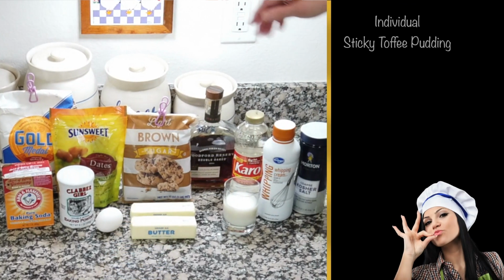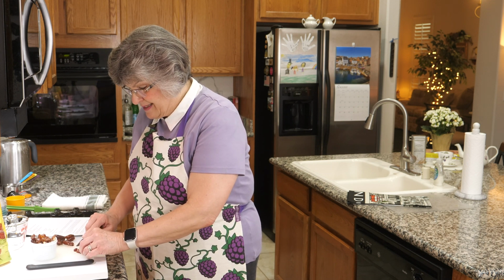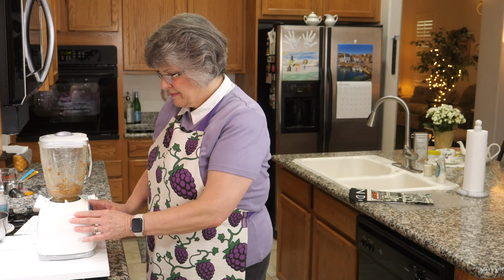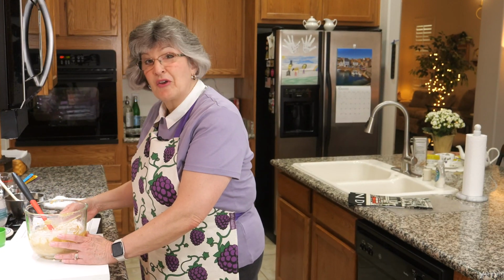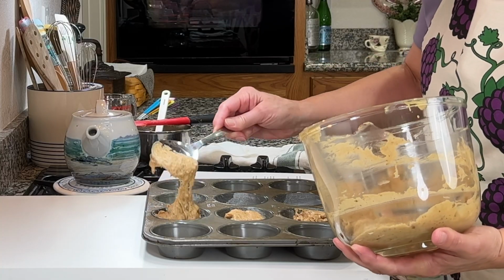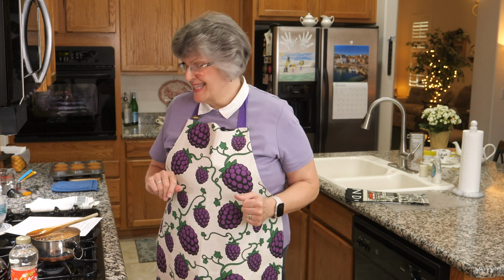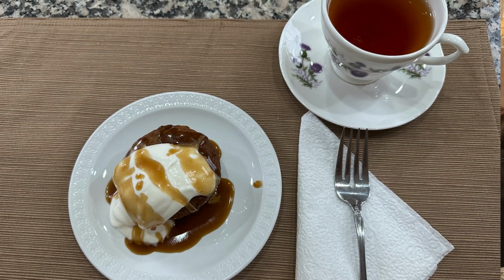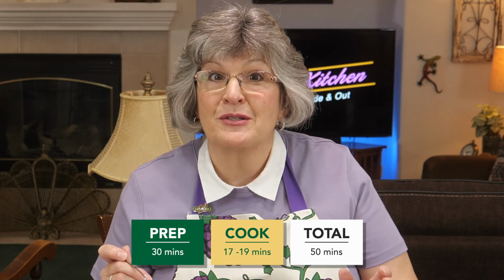Gordon Ramsay's Sticky Toffee Pudding (for One) from Paula's Kitchen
It's time for a dessert from Paula's Las Vegas Kitchen, and what immediately came to my mind was the famous Sticky Toffee Pudding that Gordon Ramsay serves in his restaurants!  This famous British chef has made his mark on Las Vegas - with 6 restaurants on the Strip - and it's definitely time we featured one of his recipes.  Pull up a chair, pour a cup of English Breakfast Tea (or perhaps a shot of bourbon?), and watch me make Individual Sticky Toffee Puddings!

The recipe appears below - if you make this, I would love to know how yours turns out.  Thanks for spending time in the kitchen with me!  ~Paula

GORDON RAMSAY'S INDIVIDUAL STICKY TOFFEE PUDDINGS

INGREDIENTS:
Pudding:
5 ounces dates, pits removed, roughly chopped (about ¾ cup)
½ teaspoon baking soda
¼ cup boiling water
3 tablespoons (42g) unsalted butter, room temperature
6 tablespoons (84g) light brown sugar
1 egg
½ cup + 2 tablespoons (78g) all purpose flour
½ teaspoon baking powder

Toffee Sauce:
½ cup (113g, 1 stick) unsalted butter
1 cup (225g) packed brown sugar
2 tablespoons (30ml) milk
2 tablespoons (30ml) heavy cream
2 tablespoons (35g) corn syrup
Tiny pinch kosher salt
2 tablespoons (30ml) bourbon

Freshly whipped cream, for serving

INSTRUCTIONS:
Make the Pudding: Place the dates and baking soda in a heat-proof bowl or measuring cup. Pour boiling water over and press the dates down with a spoon so they’re submerged. Let sit for 10 minutes.

In the bowl of a stand mixer fitted with the paddle attachment (alternatively, a large bowl and a hand mixer), cream butter and sugar on high until light and fluffy, about 1 minute. Reduce speed to medium, add the egg and continue to mix until combined, scraping down the sides of the bowl as needed. With the mixer on low, add flour and baking powder and mix until just combined.

Puree the dates using a blender or immersion blender. Pour the mixture directly into the bowl of the stand mixer mix on low until well combined.

Grease and flour a 6-cup muffin tin. Divide the batter evenly between the prepared cavities and place in the oven. Bake for 17-19 minutes, until a toothpick inserted in the center comes out mostly clean. Allow the cakes to cool for about 5 minutes before turning out onto a plate or tray.

While the cakes are baking, make the Toffee Sauce: combine all ingredients (except bourbon) in a small saucepan. Bring to a boil, stirring occasionally to dissolve the sugar, and boil for 3 minutes until thickened. Remove from heat, stir in bourbon, and allow to cool slightly before spooning over the puddings. Serve immediately.

Recipe Note: A standard 12-cup muffin tin can of course be used, simply grease and flour only 6 of the cavities. The recipe also easily doubles to make 12 puddings.

Our current mailing address:
Dale and/or Paula McKenzie
9620 S Las Vegas Blvd

Photo Credits:
The photo of Chef Gordon Ramsay is courtesy of Shutterstock.com:
   shutterstock_72406348.jpg

Cinematography: Dale McKenzie and 4 cameras!
Editing, Post-Production: Dale McKenzie, Final Cut Pro X
Recipes, How-to: Paula McKenzie
Cameras:  Lumix G9, DJI Osmo Pocket, iPhone 14 Pro & iPhone 13 Pro Max in 4K; Panasonic GF6 for the overhead shots; sound by Rode Wireless GO